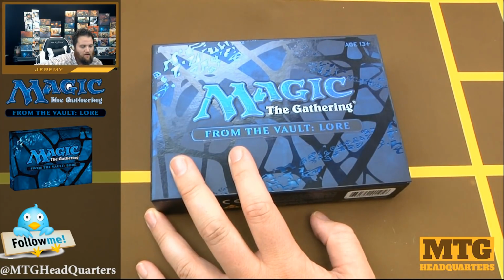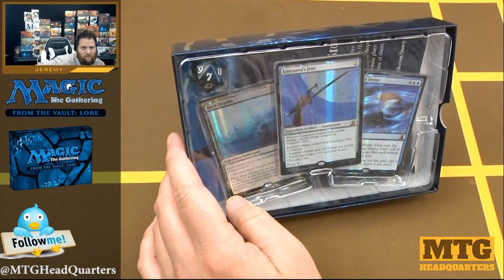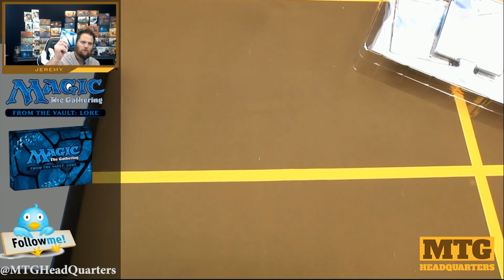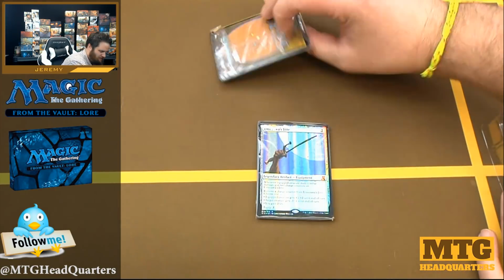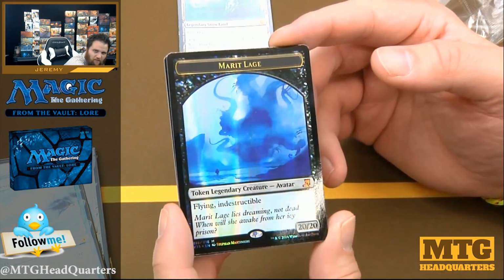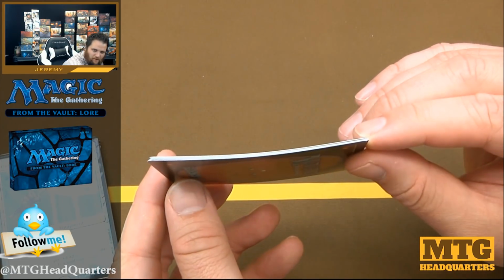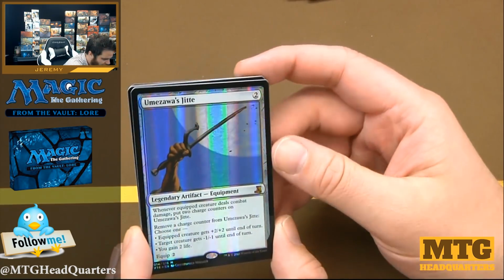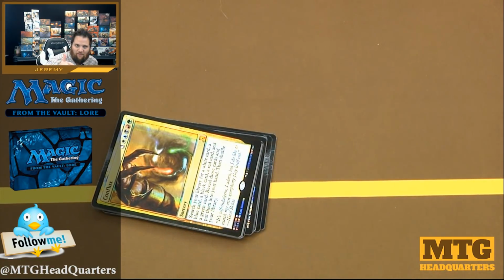A Look At FTV Lore - How's The Foiling & More -MTGHeadQuarters